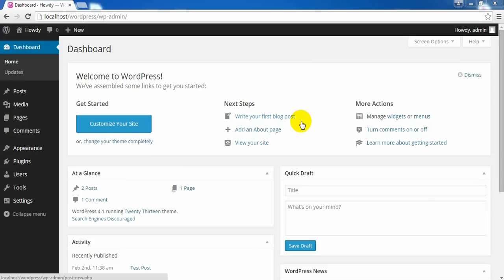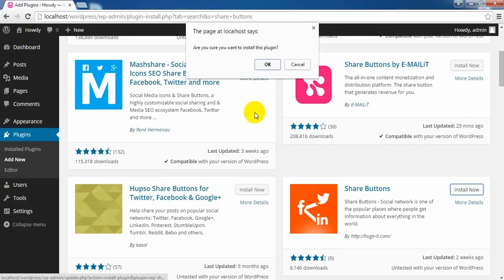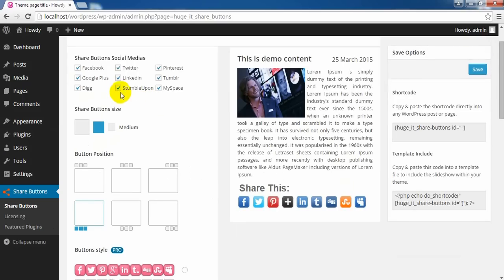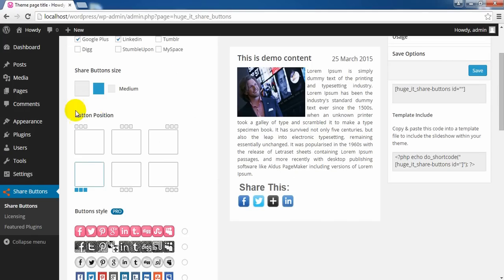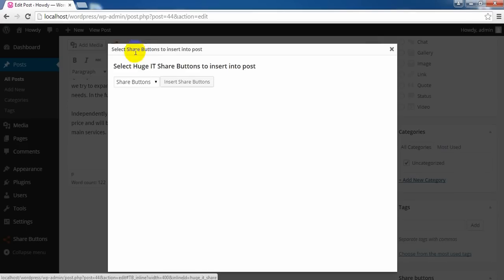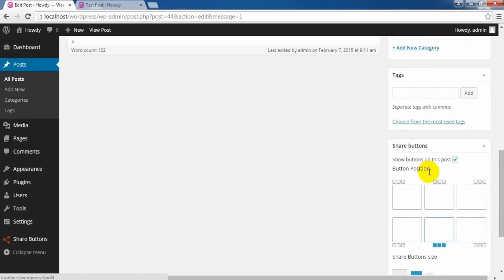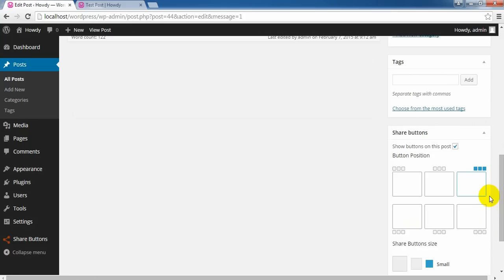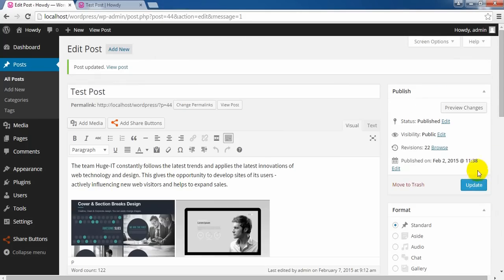Huge-IT Share Buttons Demonstration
Amazing Share Buttons plugin introduction from Huge-IT, will let you learn how to use it. All is quick and clear.